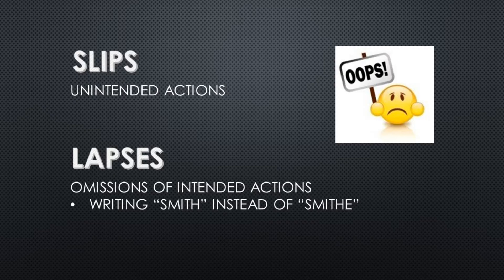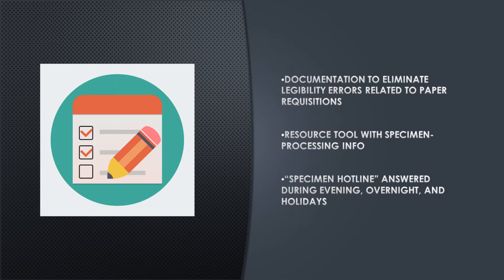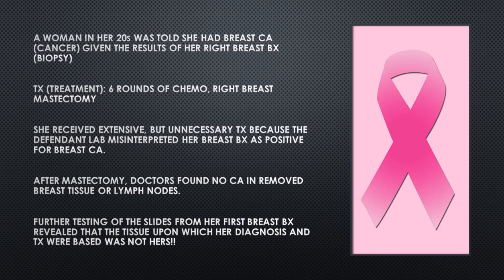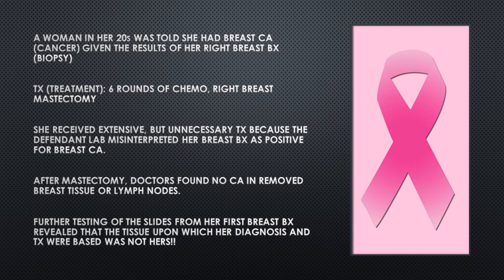Surgical Specimens: Negligent Mislabeling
Attorneys! Negligent mislabeling of surgical specimens can lead to lawsuits. Learn about these issues in my next “Surgical Sunday” video blog!

💉 For a FREE copy of Retained Surgical Items: Uncover Crucial Facts in the Medical Record

✨ Let's bridge the connection between medicine and law and build our successes! ✨